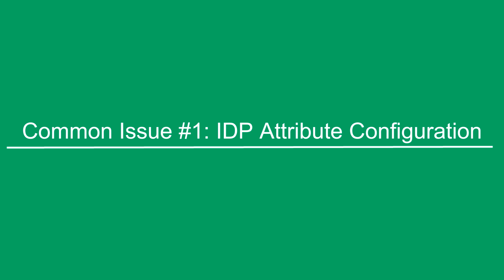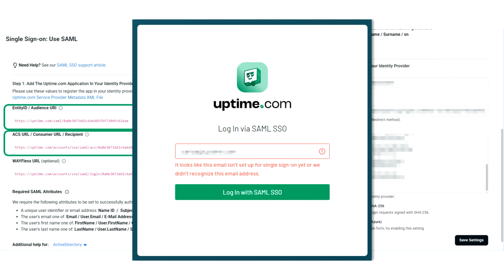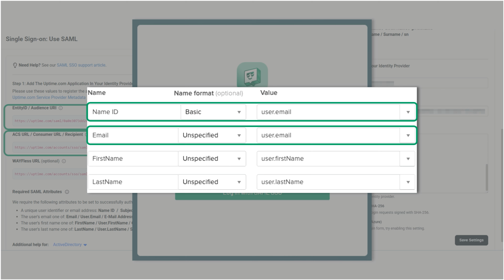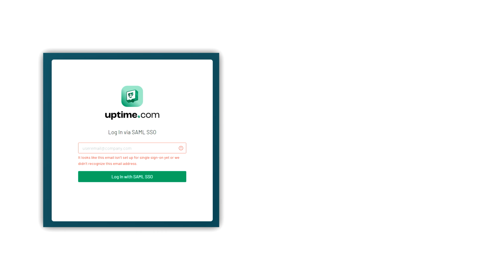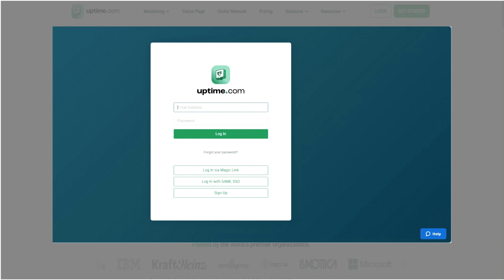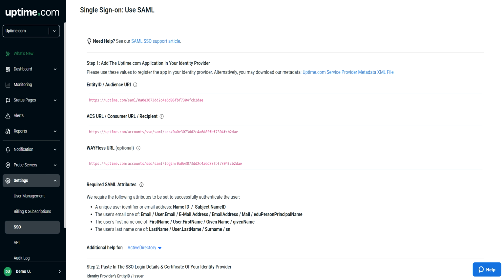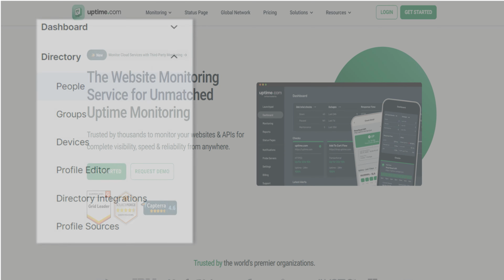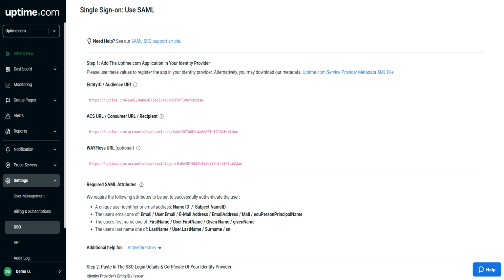Troubleshooting Common Issues with Okta SSO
Learn how to troubleshoot common Single Sign-On (SSO) issues with the Okta Identity Provider.

This step-by-step guide will walk you through the process!